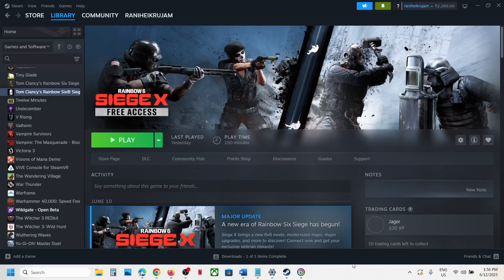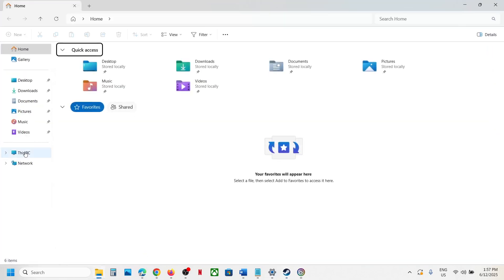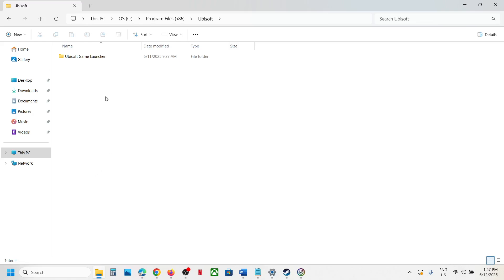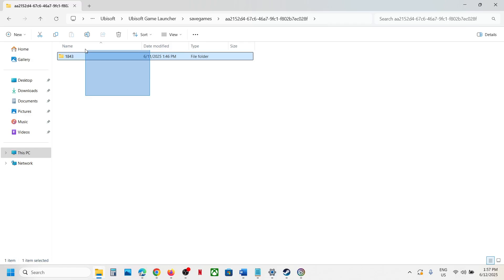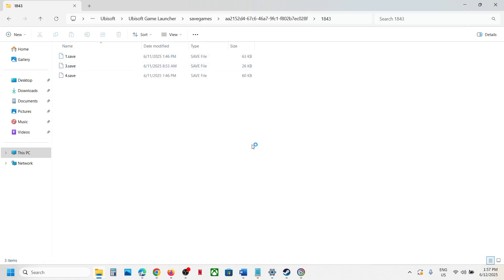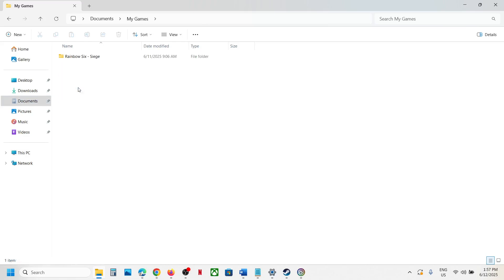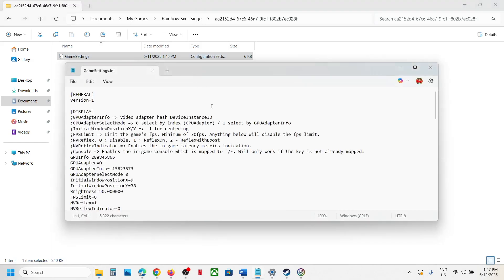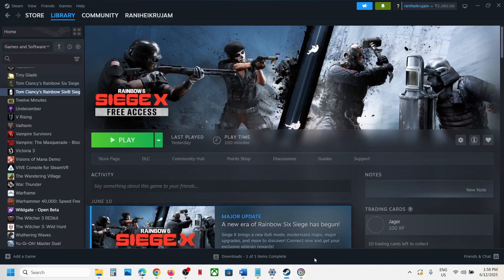Rainbow Six Siege X: Where Is The Save Game Files & Config Files Located On PC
Save Game/GameSettings.ini Location In Rainbow Six Siege X, Where To Find The Save Game/GameSettings.ini For Rainbow Six Siege X game On PC